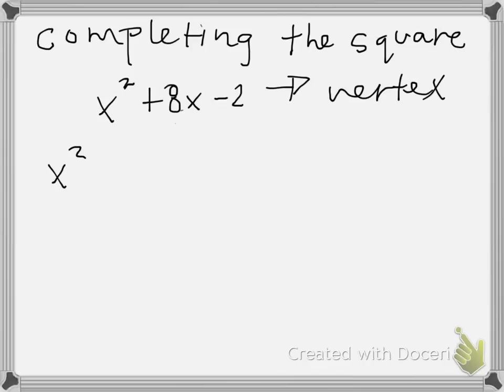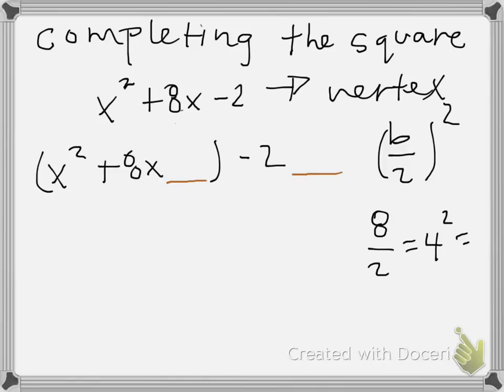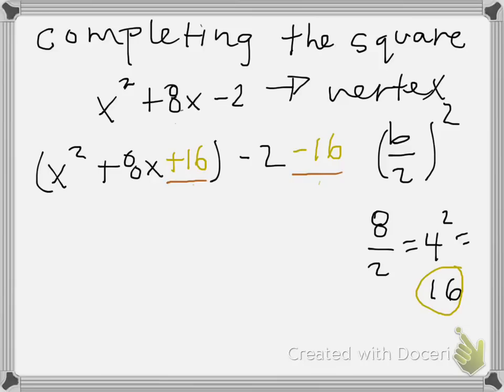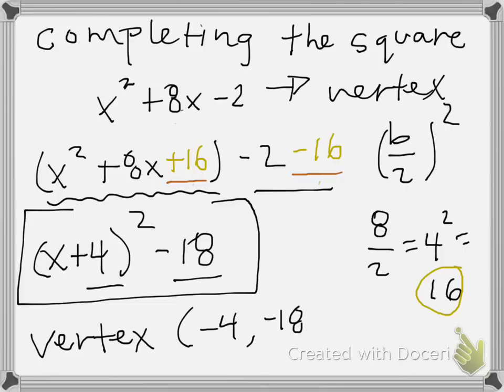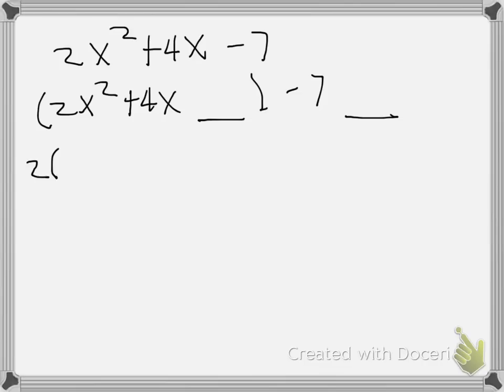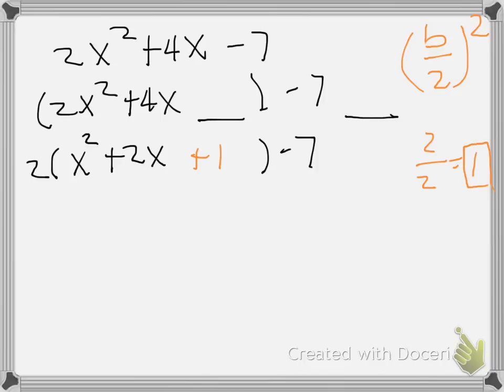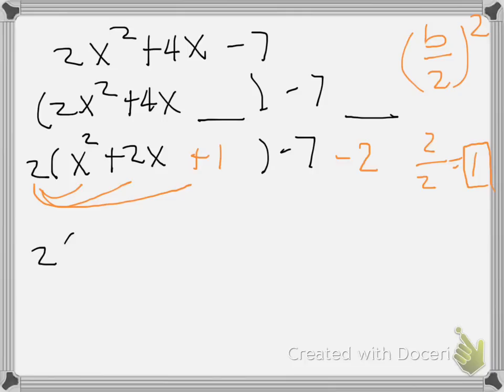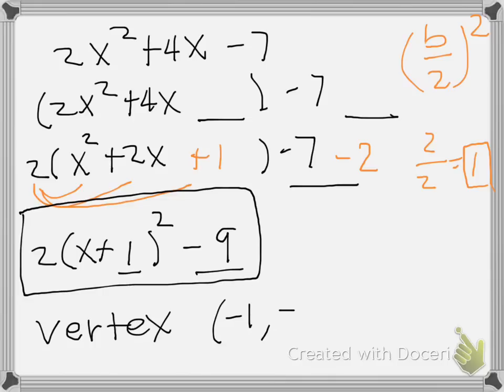secondary math 2- completing the square